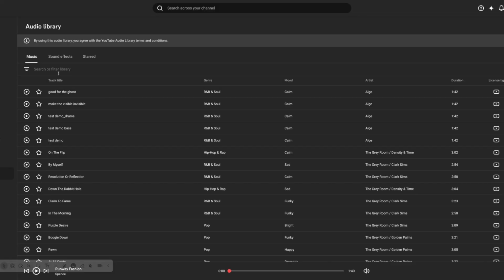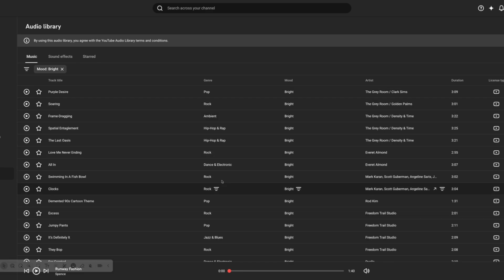E935: Finding Royalty-Free Tracks in YouTube Studio in 2 Minutes